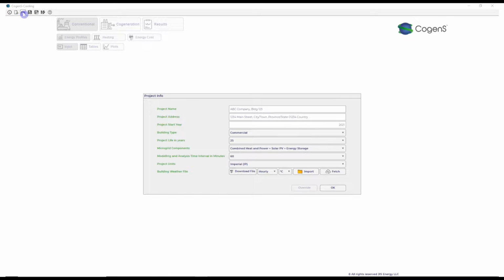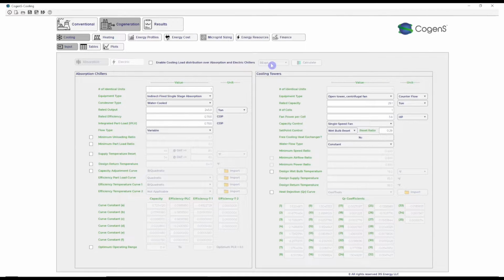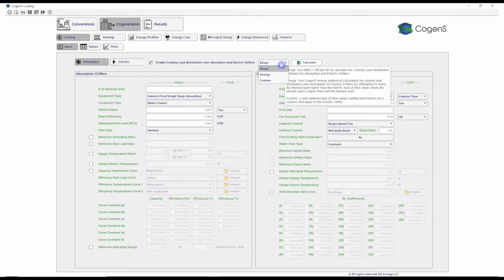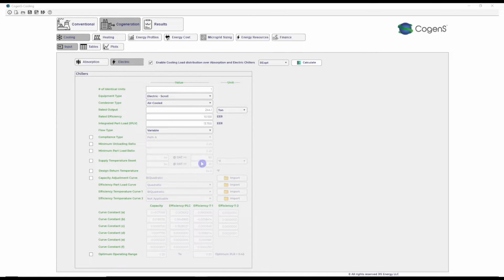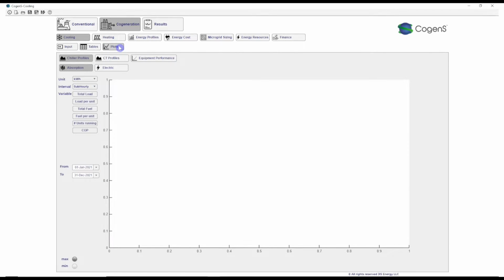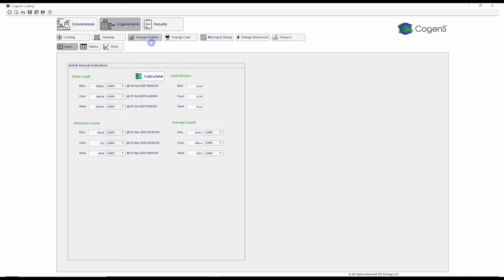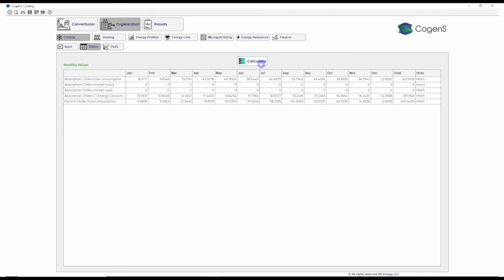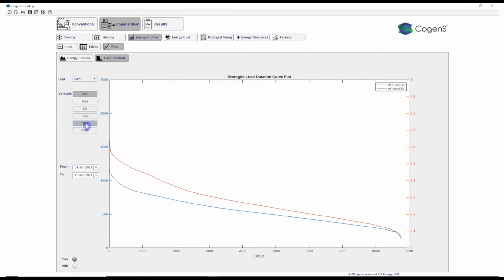CogenS™ - Modeling Indirect Absorption Chiller Systems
In this video, you will learn how to model Indirect Absorption Chiller Systems when serving all, or part of the cooling load demand.
In a previous video we demonstrated how to model multi-unit Chilled-Water Systems using CogenS cooling module. Now we will build on the same project and demonstrate how to model thermal indirect absorption chillers when evaluating Cogeneration technology.